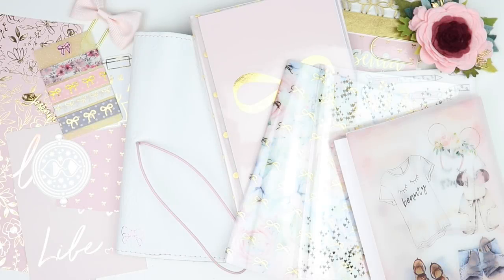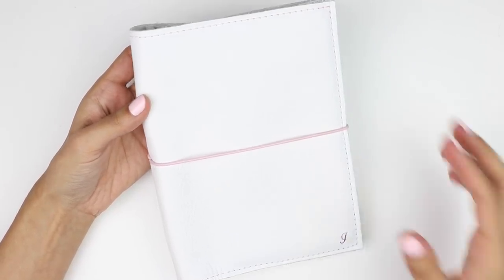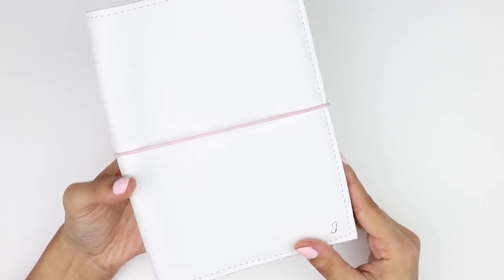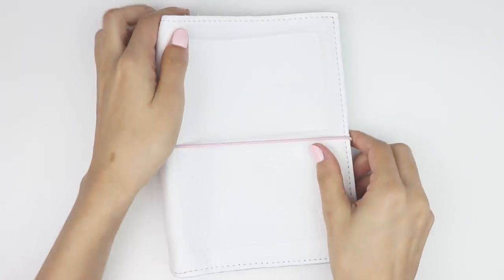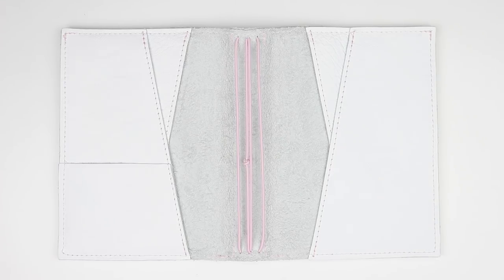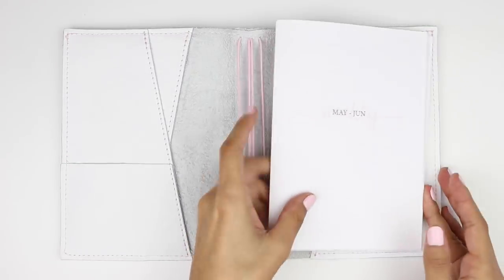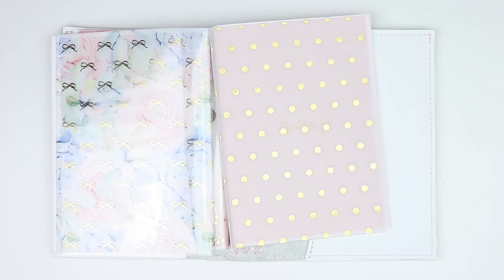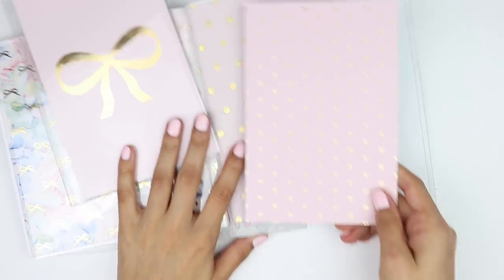B6 Planner Setup!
\\ MY LINKS \\

Jesenia Printables (My digital/printable shop)
All inserts Shown & bow pattern on acetate

Fir and Yew
Floral Felt Swag

Caitlyn Minimalist
Custom Name Charm

Pigtails & Pockets
Planner Pouch and Felt Bow Clip

The Fox and Pip
Various Happy Mail goodies (Not in shop at this time) and Portkey digital (in shop)

Michaels Stores
Pink & Gold Scrapbook Papers

Simply Gilded
Journaling Card & Washi Tapes

Vellum Prints from Happy Mail (Not in shop)

Heart & Hustle
Bow Dashboard

Scrapbook.com
Gold Dot Vellum

K & Co Xoxo
Various clips

NSFW by CA
I’m a Mess Digital

Foiled Bow sticker shown on washi card

*Uniball Signo DX 0.38 Pen

*Tombow Mono Correction Tape (white out)

*Tombow Adhesive Tape

*Slice Tool

*Hammermill 8.5” x 11” 32 LB Paper

*Heidi Swapp Minc

*Silhouette Portrait